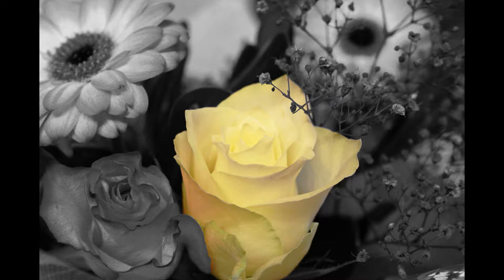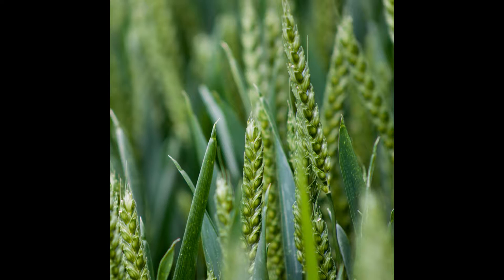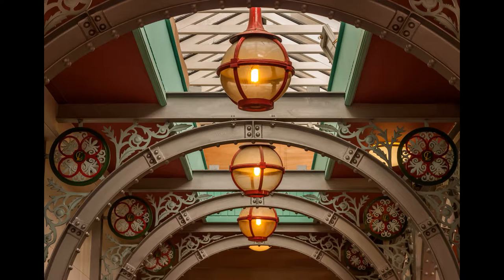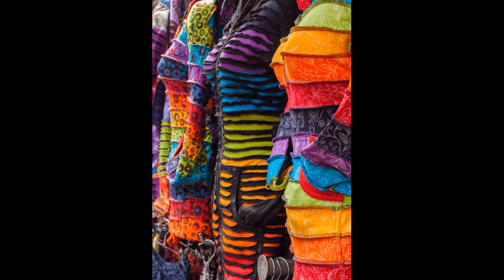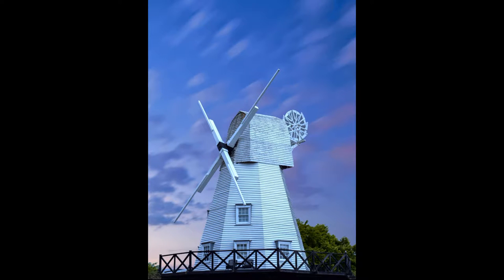5 ideas for photography - Podcast. S1 EP12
Looking at 5 ideas for a new way of thinking including abstract and minimalist photography.

mikemolloy.photography